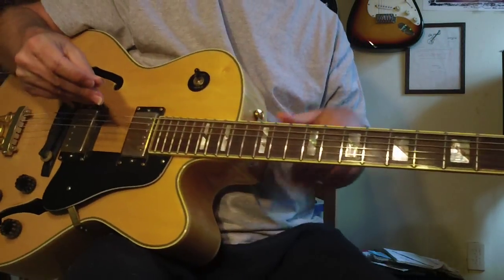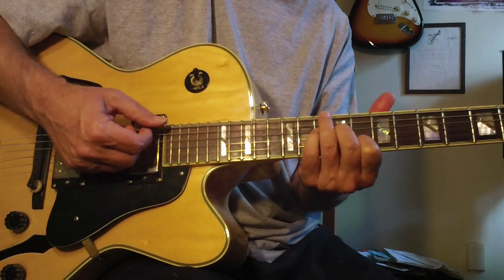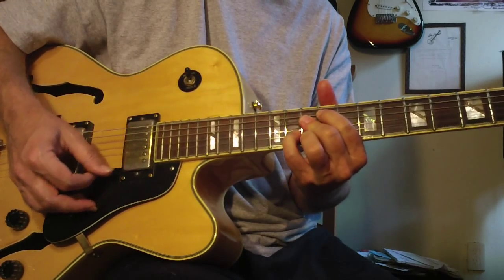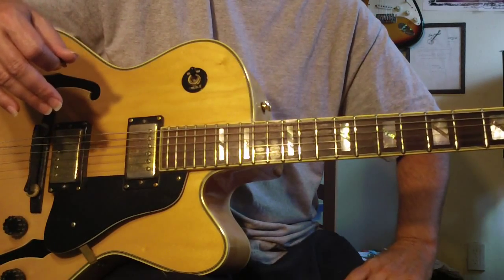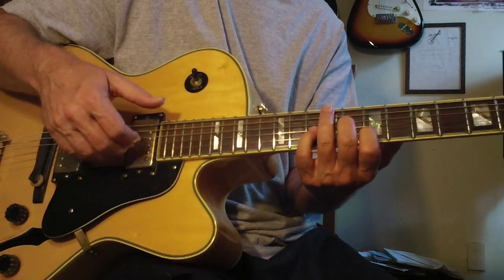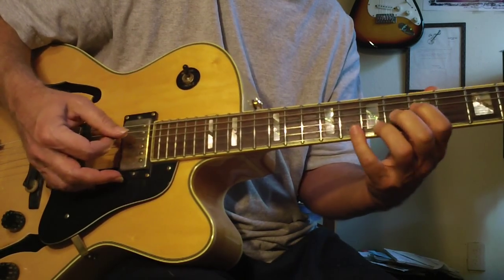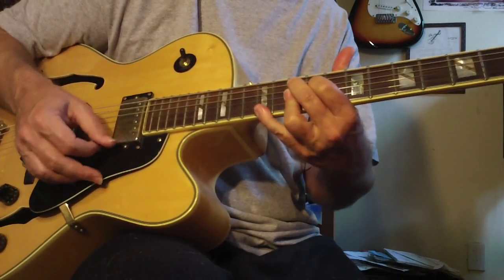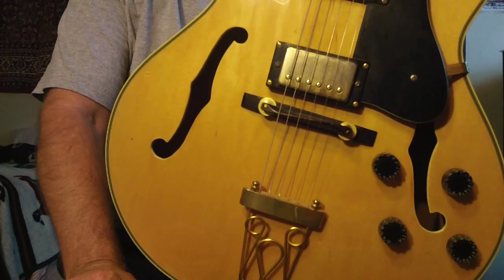Cycle 7 from my book resolving 2nd inversion major 7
The sooner you order and get started the sooner some massive growth will come to you. Here we have some tips for working on cycle 7 from my book Modern Chord Cycles for the guitar which was reviewed many years ago by Guitar Player Magazine and all of it and a ton more material is in the  Guitar Ladder System.You get over  200 studies and over   $300 in bonus material so now is a perfect time to order. You will love the results.